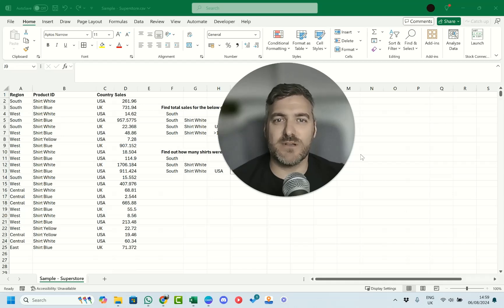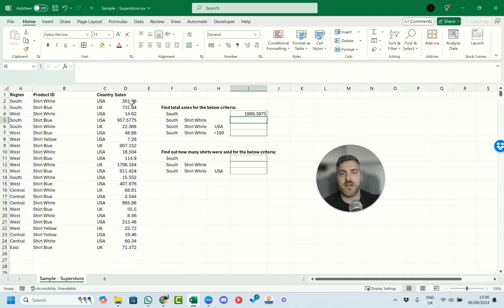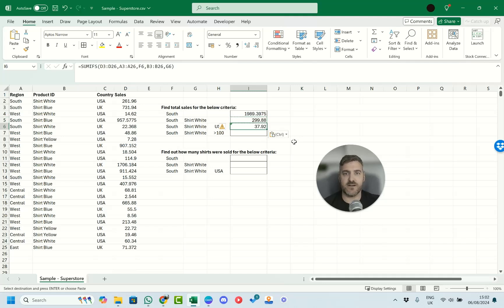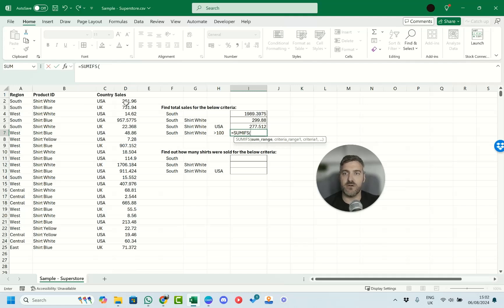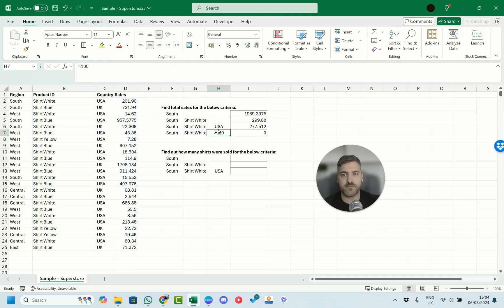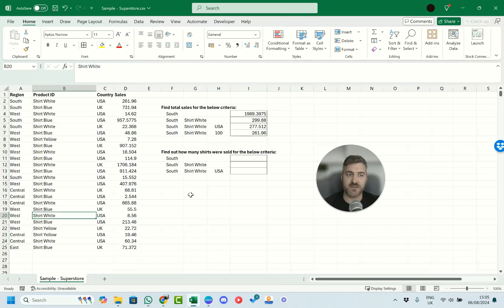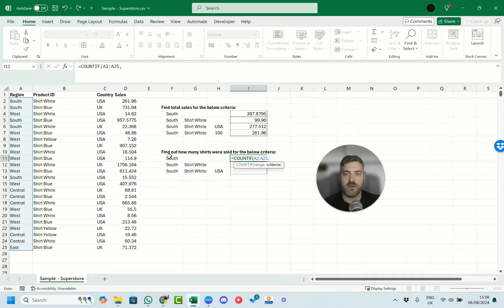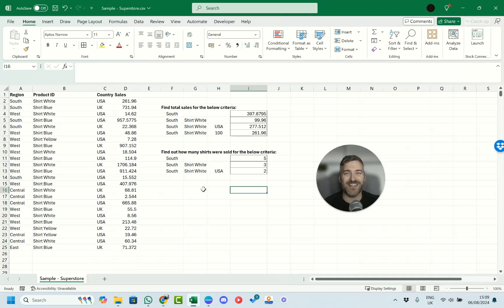Unlock the Power of Excel with SUMIFS, COUNTIFS, and AVERAGEIFS! 🚀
Are you ready to take your Excel skills to the next level? In this tutorial, we dive deep into the world of advanced Excel functions that will transform how you analyze data! Whether you’re a beginner or an experienced pro, mastering these functions is essential for making data-driven decisions with confidence. 📈✨

In this video, you'll learn:
🔍 How to Use SUMIFS for Summing Data: Apply multiple criteria to efficiently calculate totals that matter to your analysis.

🧮 Master COUNTIFS for Counting Entries: Count the number of times criteria are met, perfect for tracking and reporting.

📊 Excel with AVERAGEIFS: Discover how to compute averages with precision using multiple conditions.

Why Watch?
Excel is the cornerstone of data management, and these powerful functions enable you to extract insights from complex datasets quickly and accurately. This video will empower you to handle data like a pro and improve your productivity in ways you never imagined. 🚀

👍 Like this video if you find it helpful and want more Excel tips.

Boost your Excel skills now and transform the way you work with data! Watch the full tutorial to master SUMIFS, COUNTIFS, and AVERAGEIFS today!